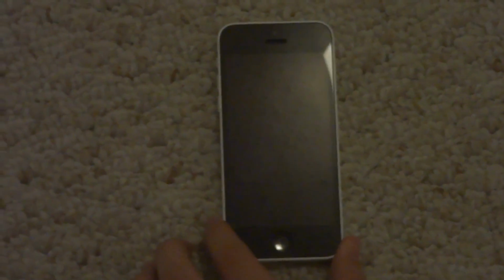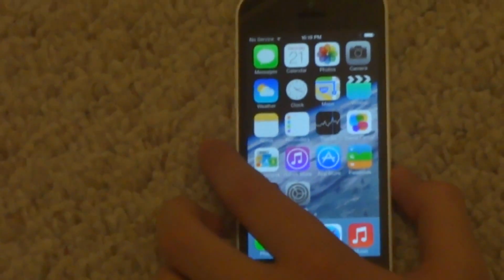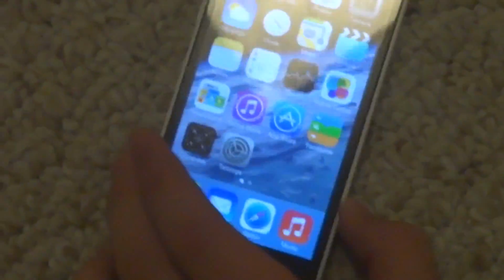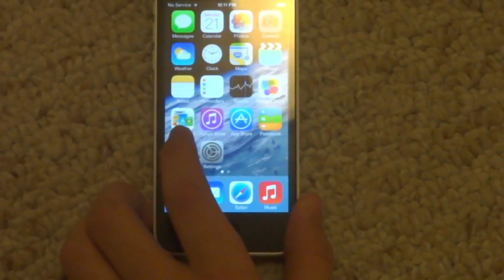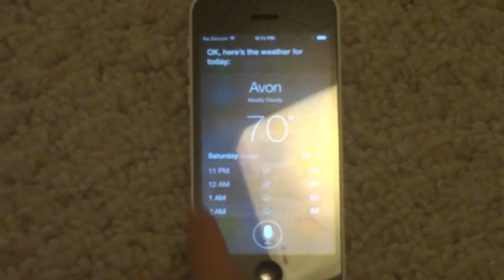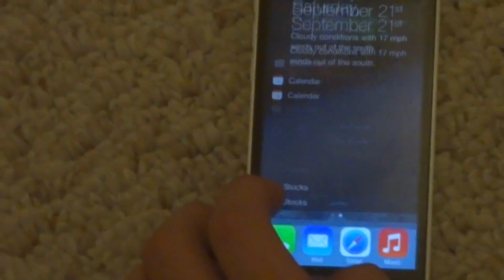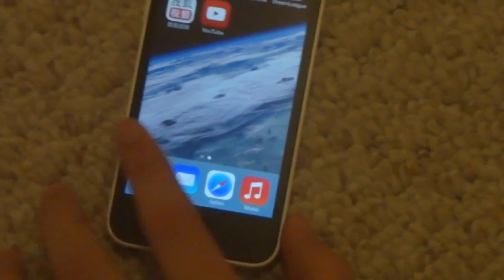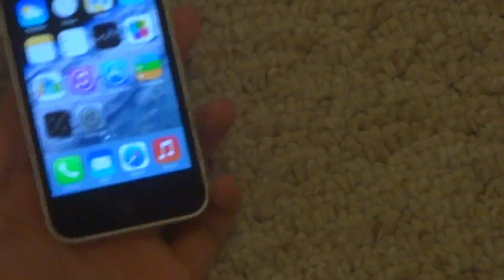Apple iPhone 5c Review (White)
New iPhone 6 Unboxing and Review!

iPhone 5c review! In this in-depth iPhone 5c full review in HD and hands-on review with Apple's new iPhone 5c 16GB White, Unlocked version, we will take a look at the hardware features of the iPhone 5c, the new software features with iOS 7 pre-installed on iPhone 5c, and we're also going to talk about how the iPhone 5c stacks up against other Android devices. Enjoy the iPhone 5c review! iPhone 5c review unlocked. This iPhone 5c review is with captions and subtitles and can be translated into many languages.

iPhone 5c in this video review is the White version from the United States, it's an unlocked device.

iPhone 5c comes in blue, green, pink, yellow and white and is currently available in the US for a suggested retail price of $99 (US) for the iPhone 5c 16GB model and $199 (US) for the iPhone 5c 32GB model. iPhone 5c will be available from the Apple Online Store Apple's retail stores, and through AT&T, Sprint, T-Mobile, Verizon Wireless and select Apple Authorized Resellers. iPhone 5c will be available in the US, Australia, Canada, China, France, Germany, Hong Kong, Japan, Puerto Rico, Singapore and the UK on Friday, September 20.

ASK any questions, concerns you may have. I respond to ALL comments and messages! All suggestions and feedback are welcomed! Keep tuned in for more videos soon!